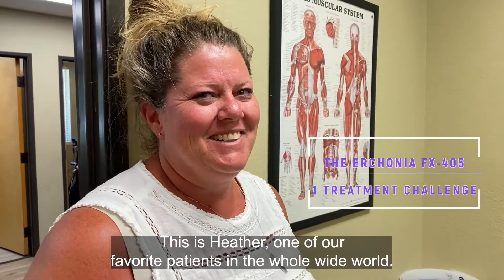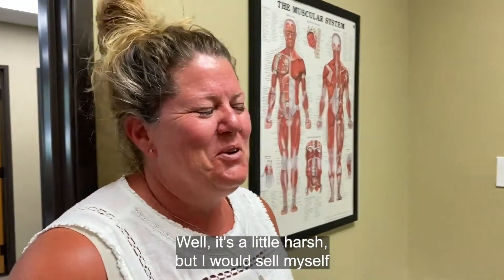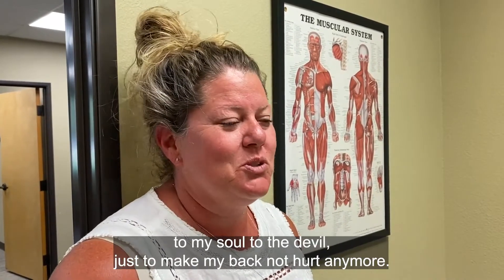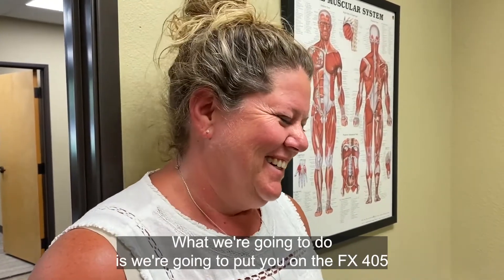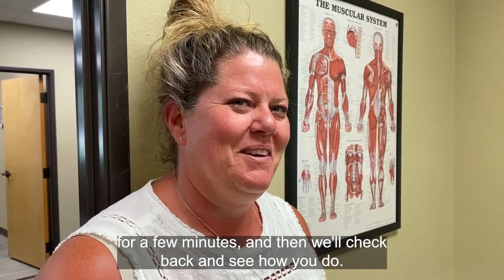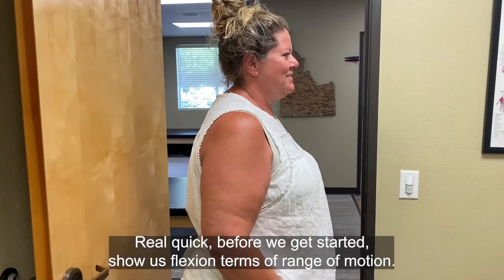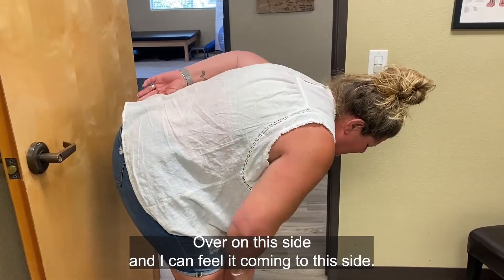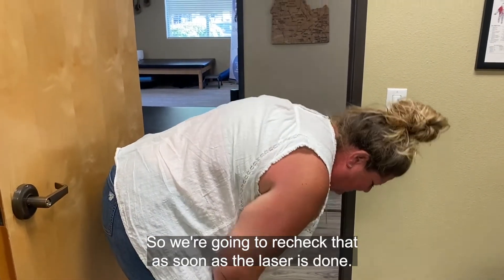Patient with Chronic Back Pain Gets Relief After One Erchonia Laser Treatment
Low back pain is no joke and affects approximately 570 million people worldwide. Heather struggled with low back pain until she found Erchonia's cold laser therapy treatments. Check out Heather's results after just ONE FX 405 treatment!

Interested to see if you are a good candidate for cold laser therapy?